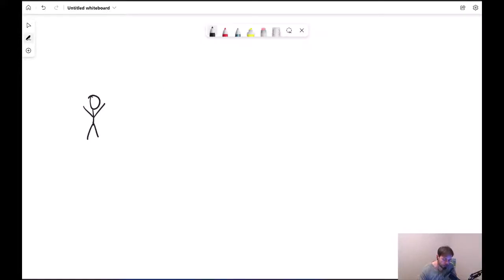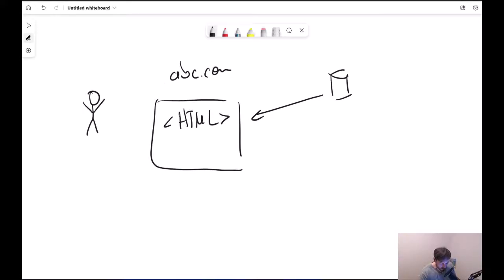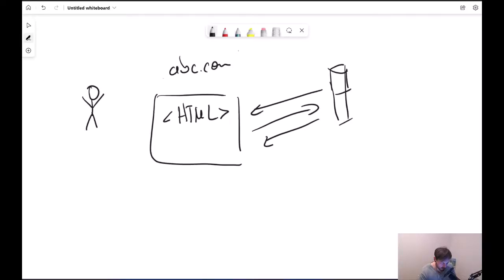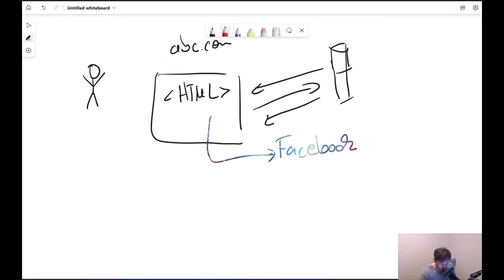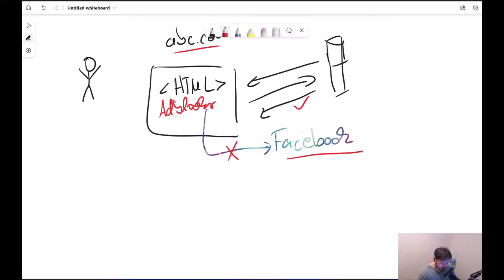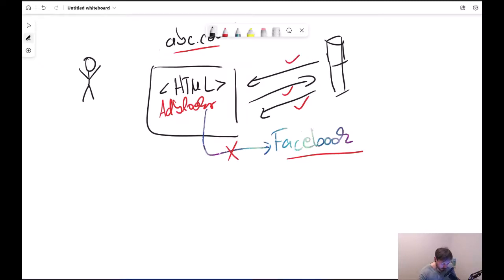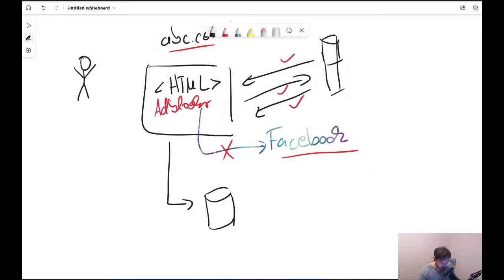What is Server Side Tracking - in 90 Seconds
This is a quick video explaining the fundamental concept behind Server Side Tracking.
Server-side tracking is not the end to all means, especially since modern AdBlockers also detect f.ex. that the Google Tag Manager is loaded from a first-party domain.